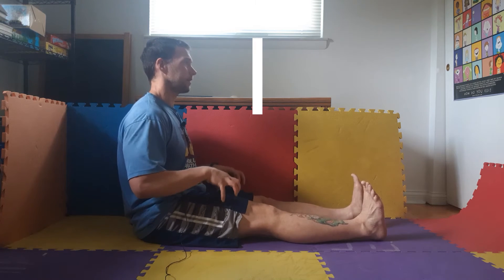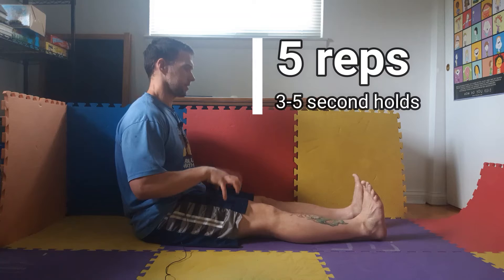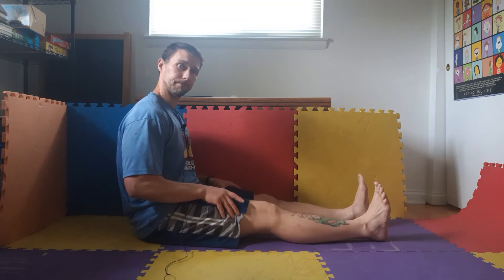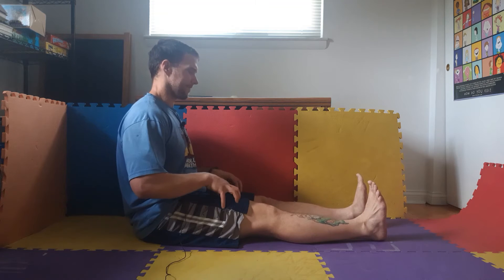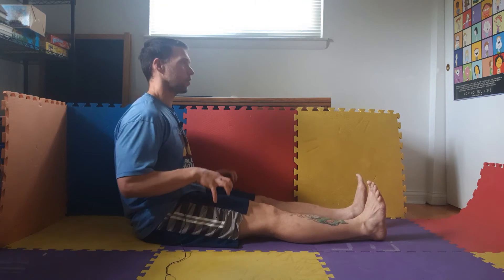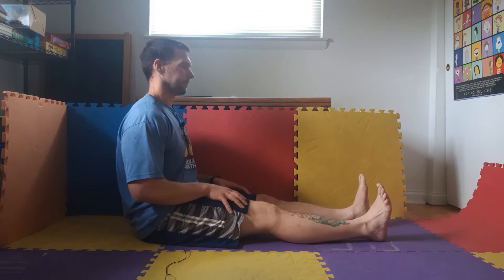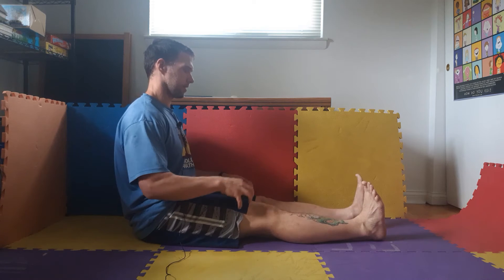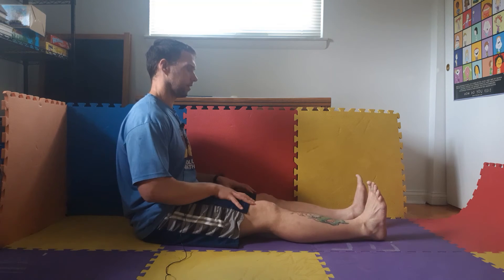Seated isometric quad set (5 second hold x 5 reps)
Only work within your pain-free range of motion.

Pull knee caps toward you and gently reduce the space behind the back of your knee.

Hold for 3 to 5 seconds x 5 times.

0:00   1 rep demo
0:06   instruction
0:27   full demo of 5 repetitions